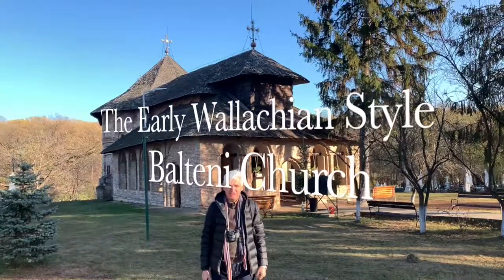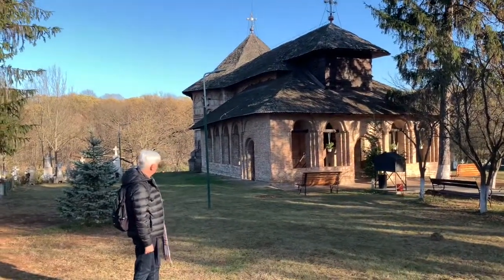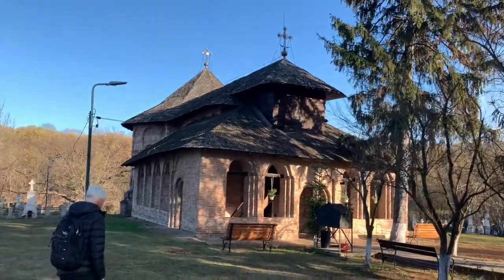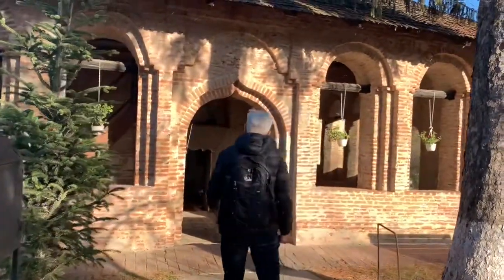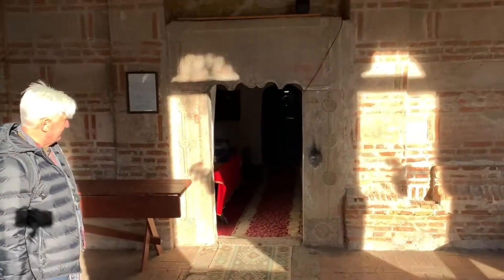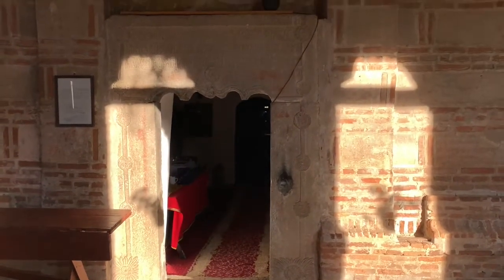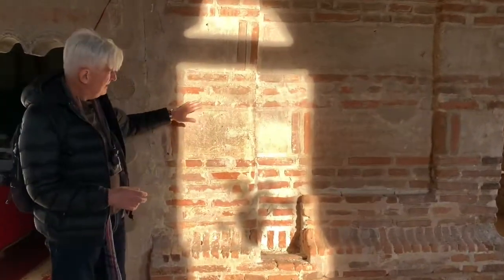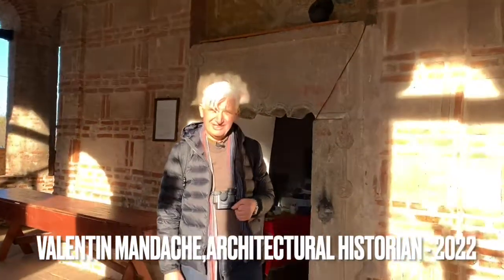The early Wallachian style of Balteni church (1626)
This is a brief examination of the emergence of the Wallachian architectural style in the example of Balteni church, 20km north of Bucharest. The nave dates from the early 17th c, and is of a transitional architecture between the old Bulgarian style (the north Balkans Byzantine style) and the indigenous Wallachian one, which emerges properly in the mid-17th c. Here we can also see what I consider elements of Moldavian style (a Byzantine architecture imbued by the Gothic) influence. All of these give tantalising clues about the roots of the architecture native to the principality of Wallachia, the Wallachian style, aka Brancovenesc.